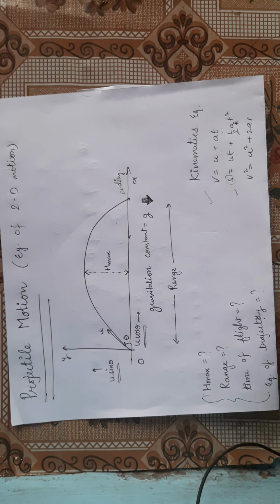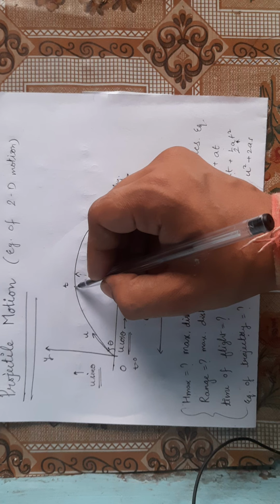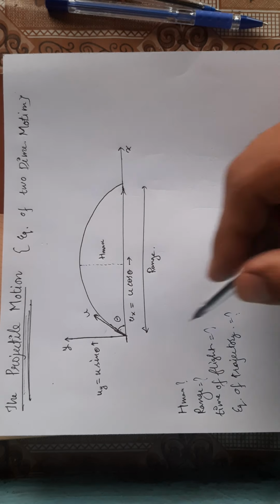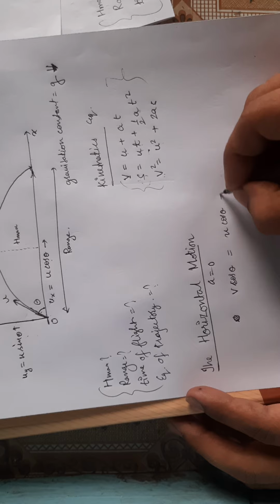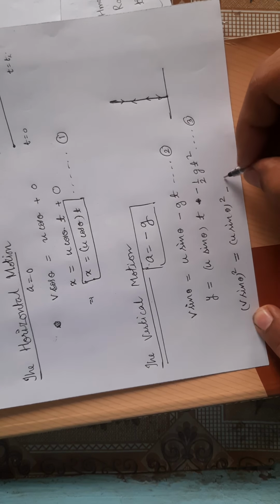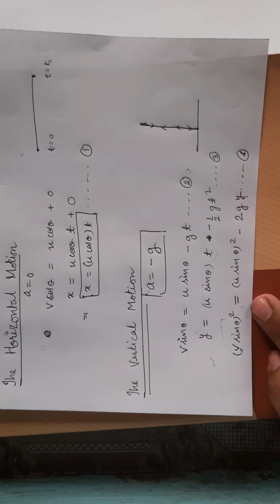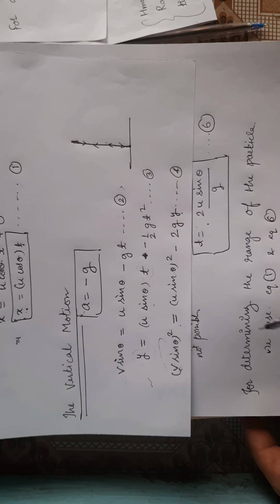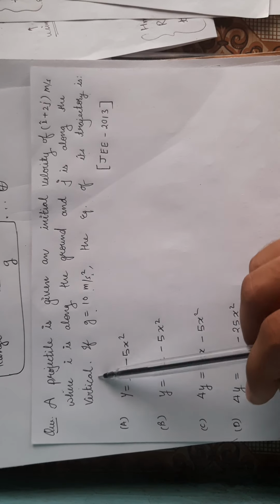projectile motion|useful results|problems|jee Neet olympiads|concepts of physics|Hmax|TOF|Range|EoM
In this video you can learn about the projectile motion and deriving some useful relations or formulas which are very helpful in board exams, neet , jee and other competitive exams like olympiad, kvpy etc.
In this lecture video we will see the concept of projectile motion , derivations and doing some important problems which are very helpful to understand the whole concept better.
From this video we can also learn how to use the newtonian equations of mechanics or the kinematic equations of motion.

Dear learners this is our 1st video lecture,I apologize for any mistake and keep support
Thanks